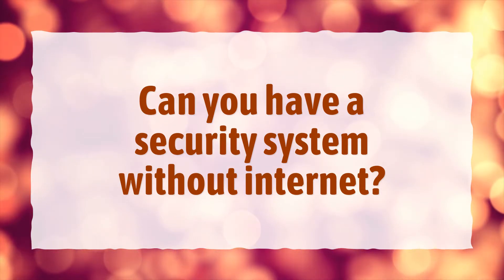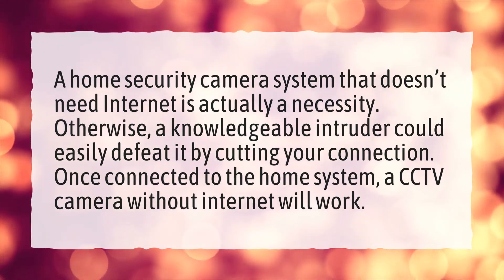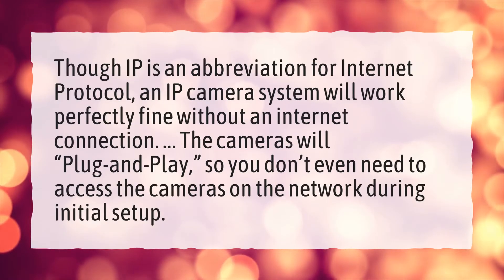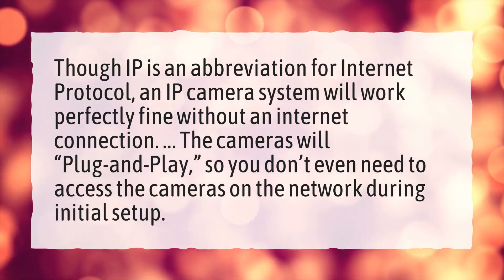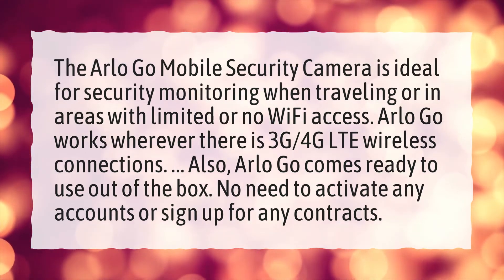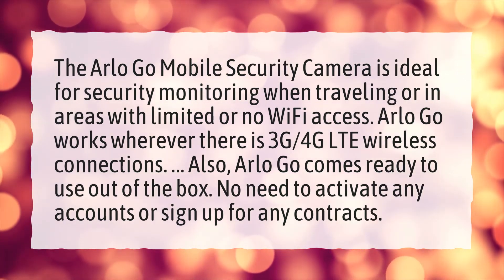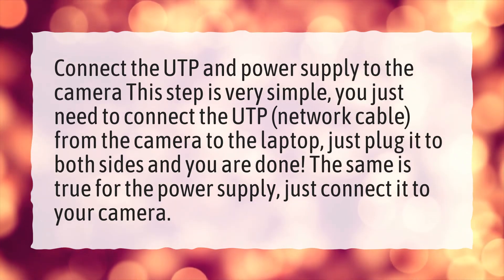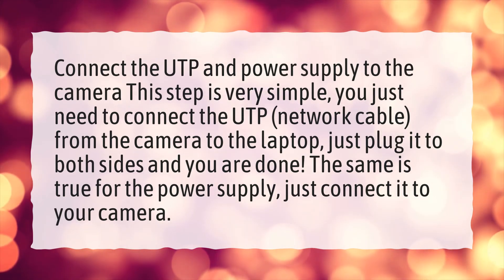Can you have a security system without internet?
More About Cctv Without Internet Connection • Can you have a security system without internet?